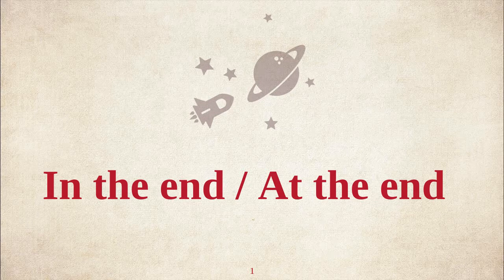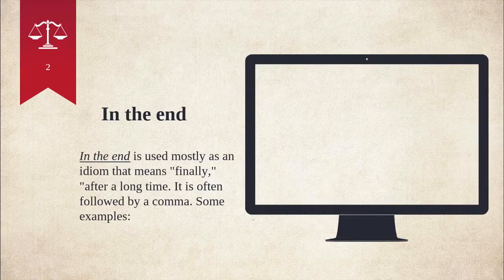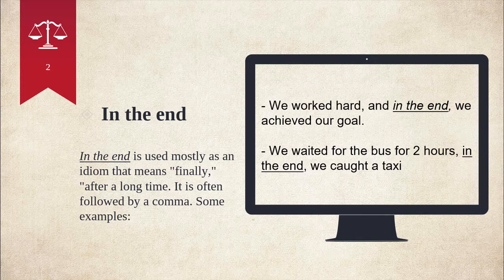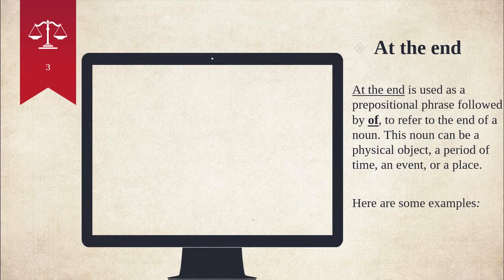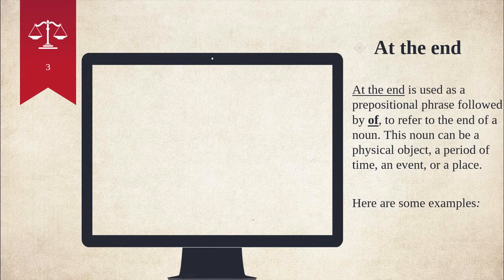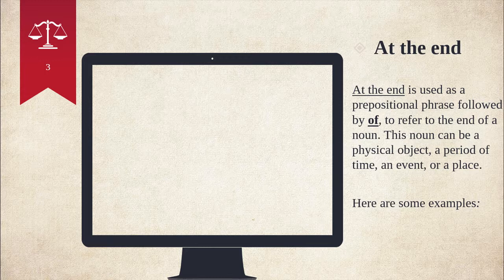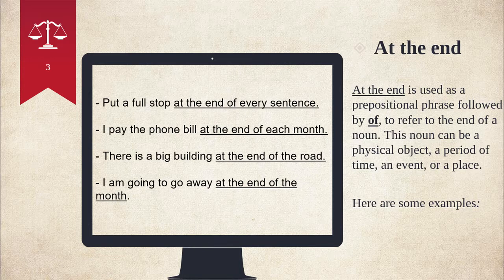In the end At the end What's the difference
فێربوونی زمانی ئینگلیزی- جیاوازی نێوان In the end, at the end چییە؟